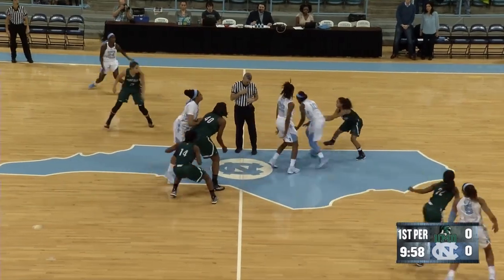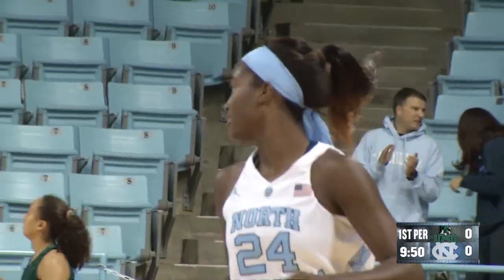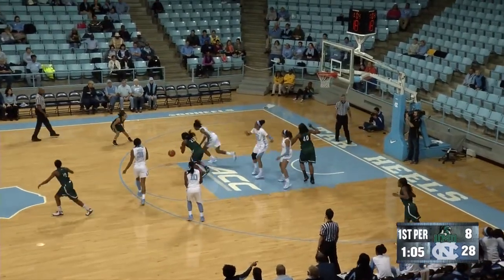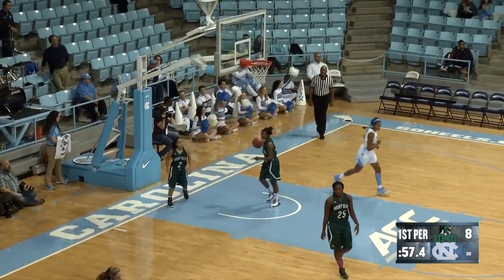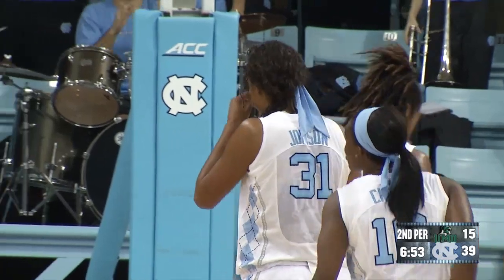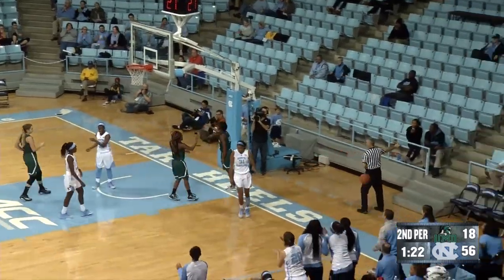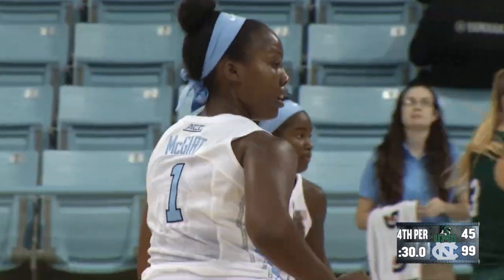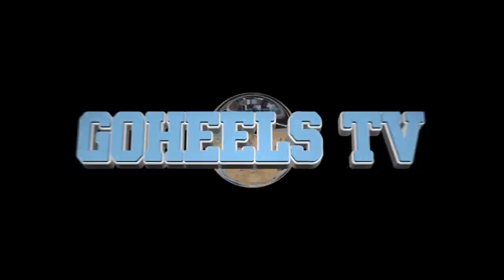UNC Women's Basketball: Exhibition Highlights vs. Mount Olive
Jamie Cherry and Destinee Walker each scored 23 points to lead six Tar Heels in double figures as the women's basketball team defeated Mount Olive 99-45 in the exhibition game on November 9, 2015.